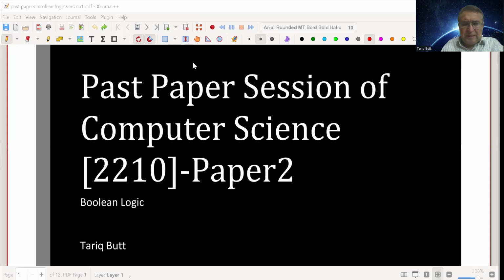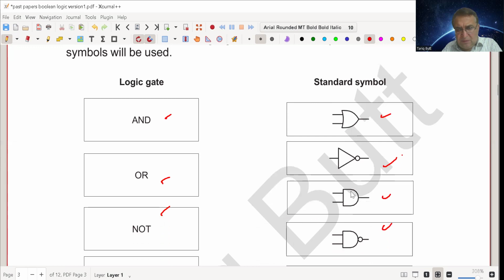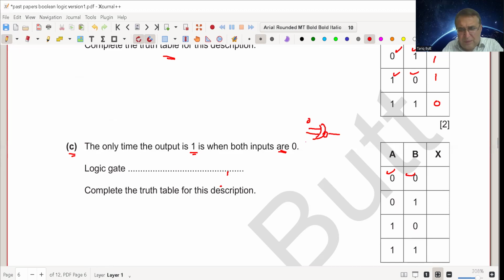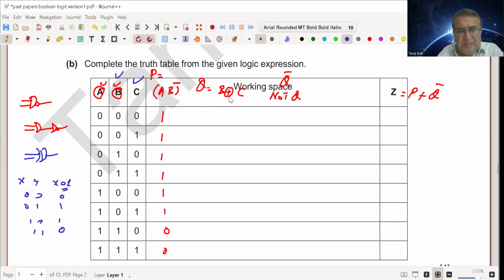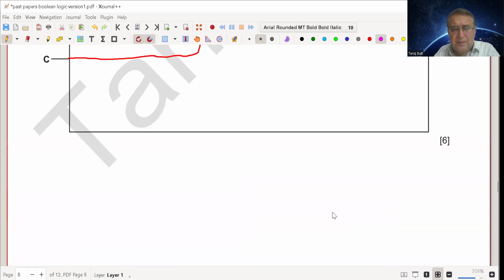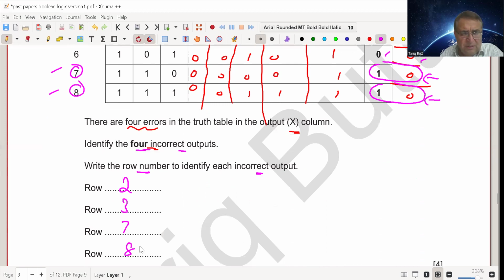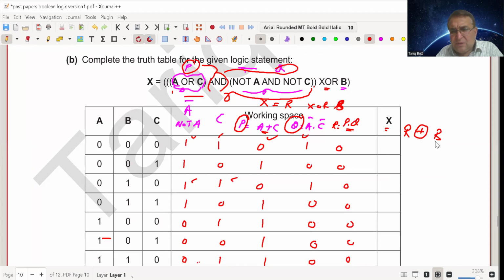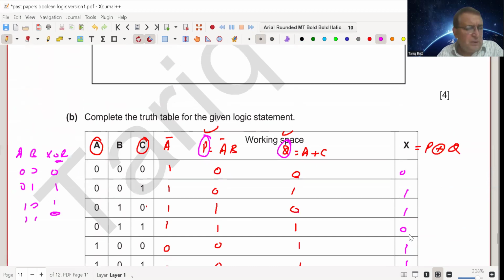Past paper session | Latest Boolean Logic Questions | IGCSE Computer science [2210]-Paper 2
Unlock the secrets of Boolean Logic with our in-depth IGCSE Computer Science tutorial, specifically designed to tackle past paper questions. In this video, we break down complex concepts into easy-to-understand segments, focusing on Boolean algebra, logic gates, truth tables, and Boolean expressions. Perfect for students preparing for their IGCSE and O-Level exams, this video provides practical examples and detailed explanations to enhance your understanding and boost your confidence.

We'll guide you through various past paper questions, offering step-by-step solutions and tips to help you excel in your exams. Whether you're struggling with the basics or looking to refine your skills, our comprehensive walkthrough is tailored to meet your needs.